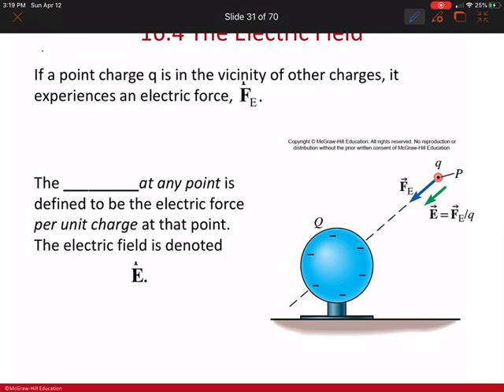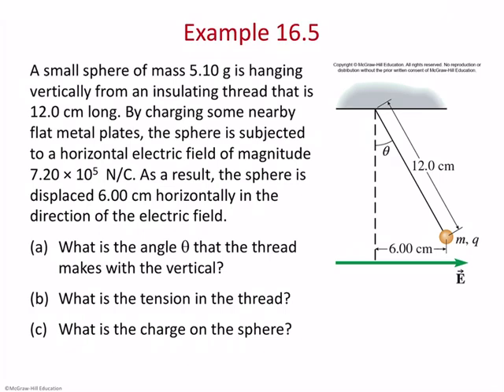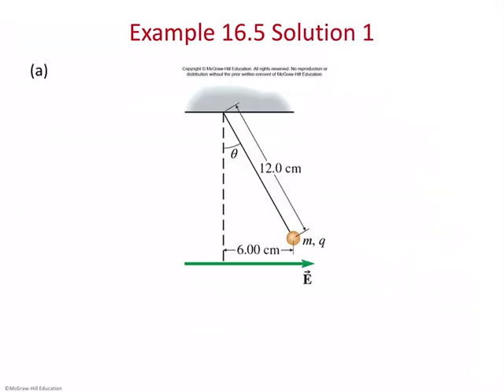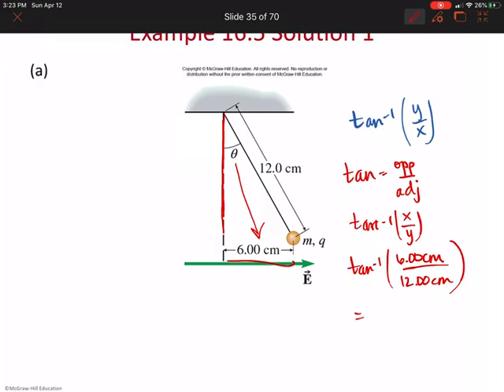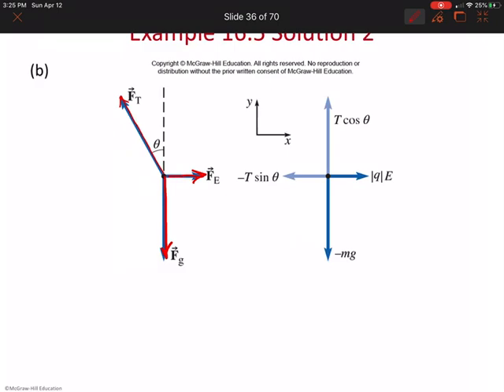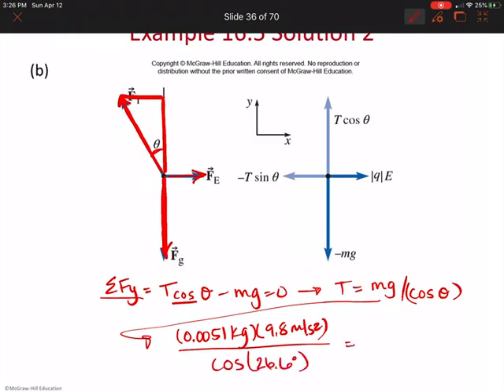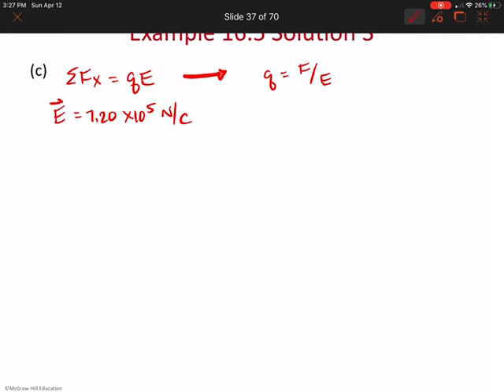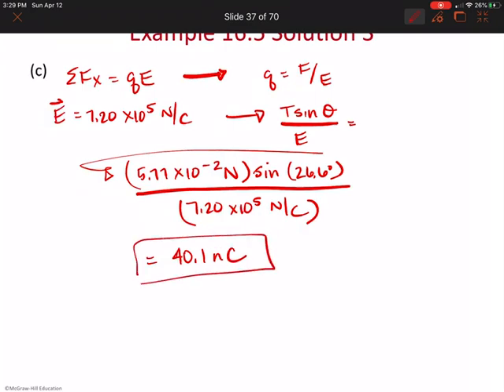Ch 16 part 5